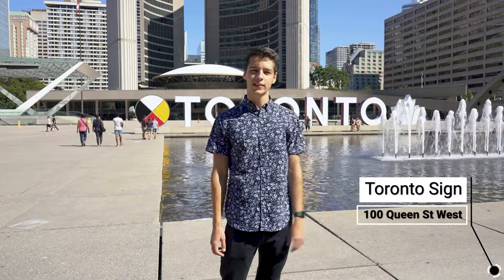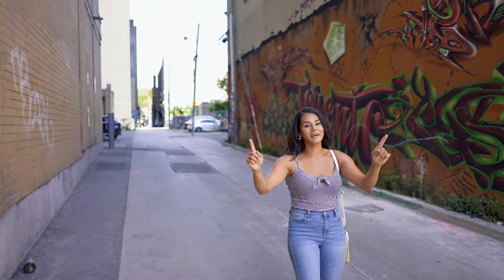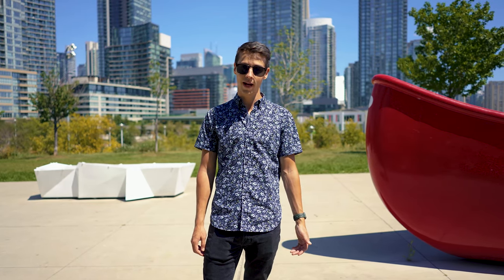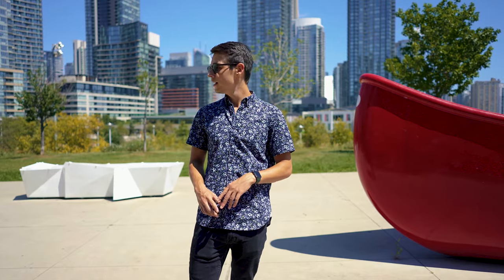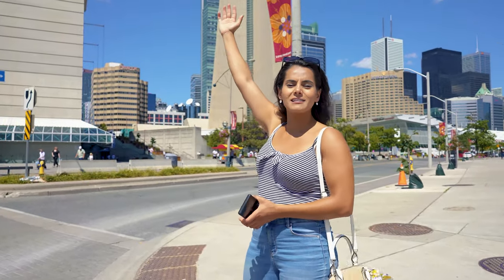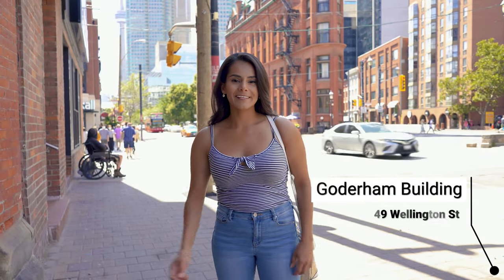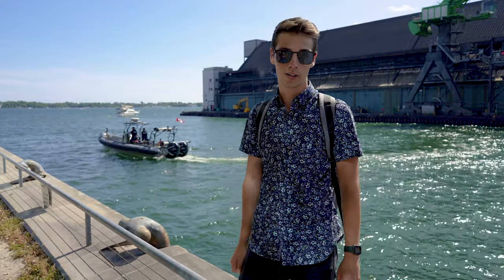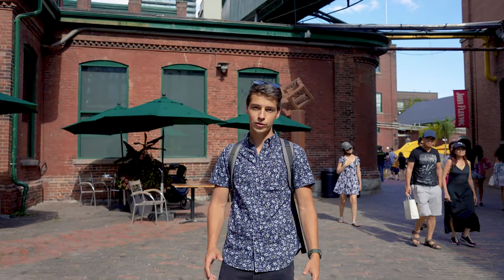TOP 8 MOST INSTAGRAMMABLE PICTURE SPOTS IN TORONTO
If you want to have the best quality pictures on your Instagram to represent Toronto, you have to check out our top places! In this video, we show you the 8 places we think are amazing to capture the essence of Toronto.

If you enjoy watching our videos and would like to buy us a cup of coffee(for our raging coffee addiction - lol), you can do so through this link. Thank you so so so much!

The vlogging gear that we use daily:

Main Camera - Sony A7S III

Camera Stabilizer - DJI Ronin SC 3 Axis Stabilizer